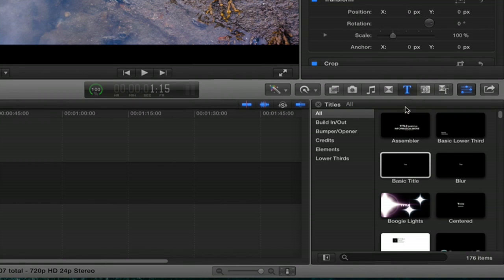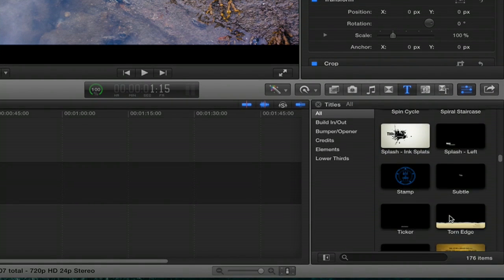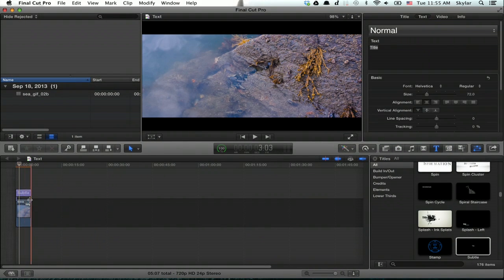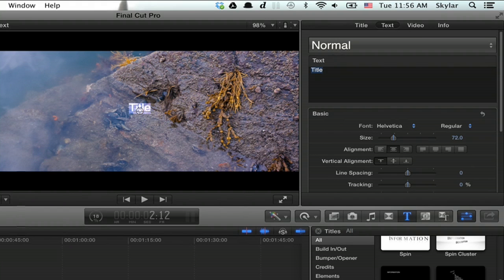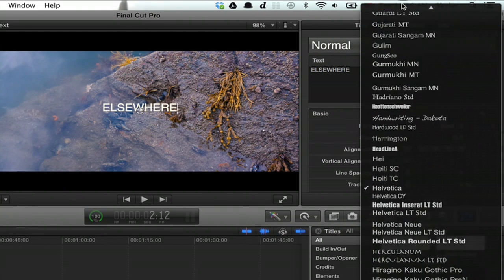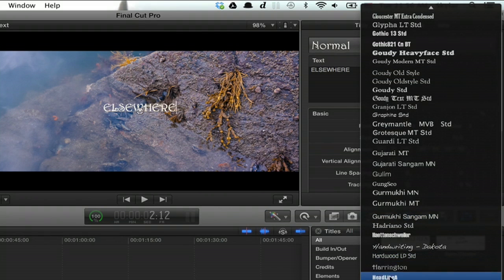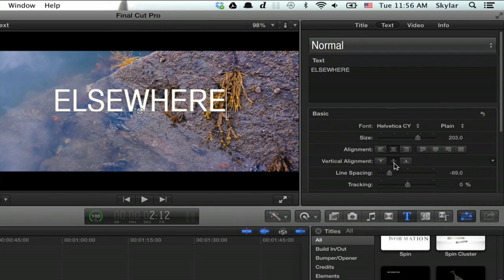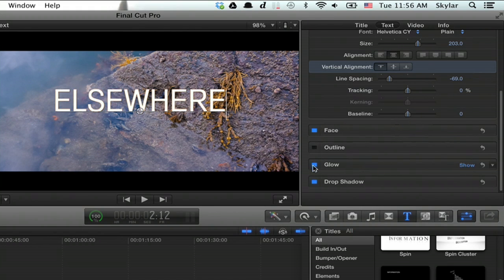Adding Text to Canvas in Final Cut Pro X : Tech Tips & Tricks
Adding text to canvas in Final Cut Pro X is something that you can do in any project that you happen to be working on. Add text to canvas in Final Cut Pro X with help from an experienced computer professional in this free video clip.